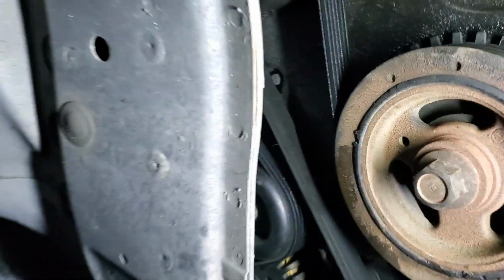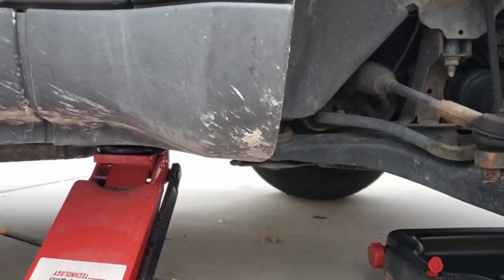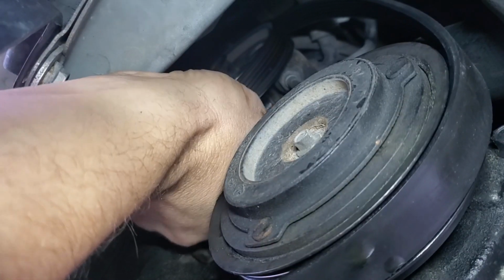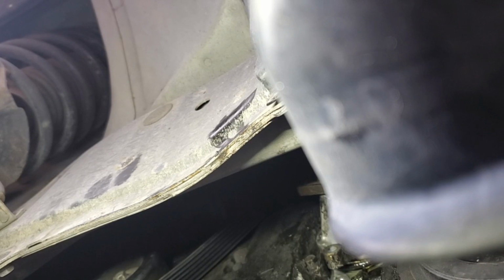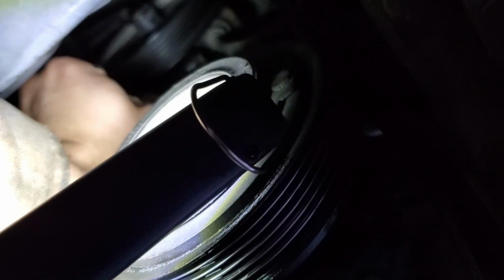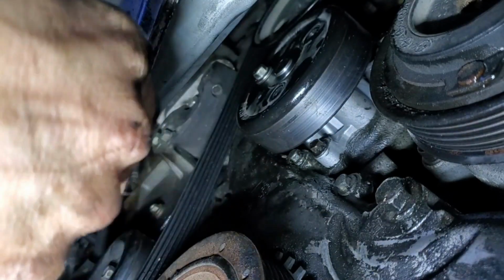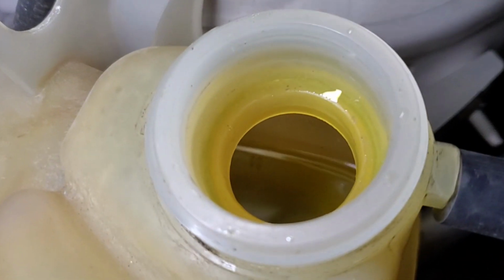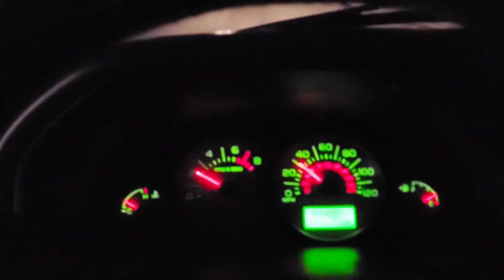The 89G - 06 Ford Escape 2.3 Liter Water Pump - EP65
Welcome to another episode of The Eight Nine Garage. We tackle the water pump in the 2006 Ford Escape. The procedure will be very similar for all 2.0, 2.3, and 2.5 Ford Escape's, Mercury Mariner's, and Mazda Tribute's. May also apply to other 4 cylinder Duratec equipped vehicles as well.

Gates Water Pump: